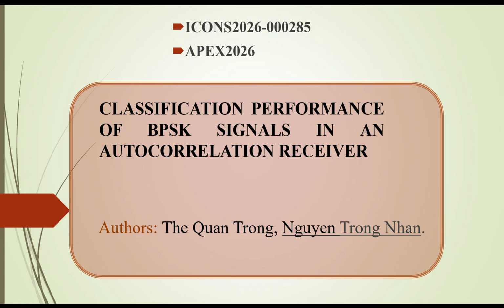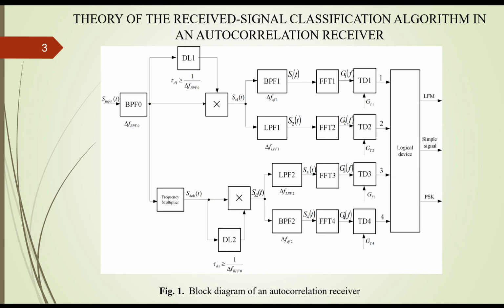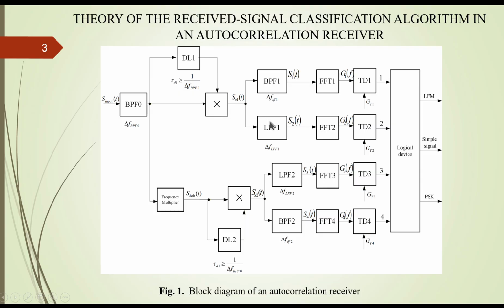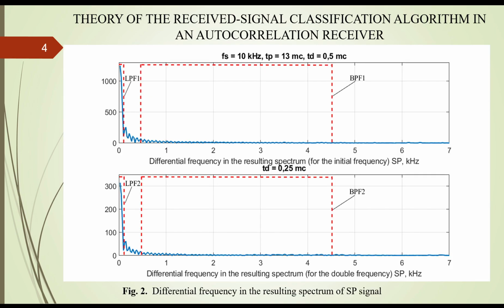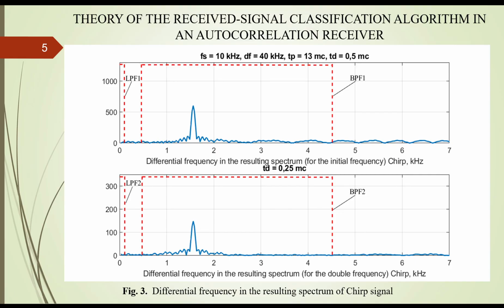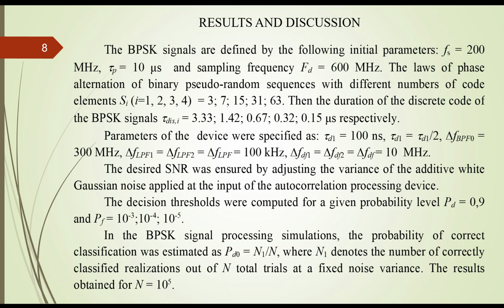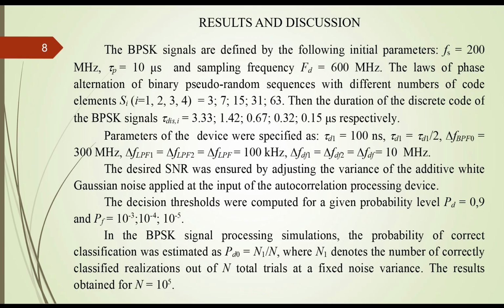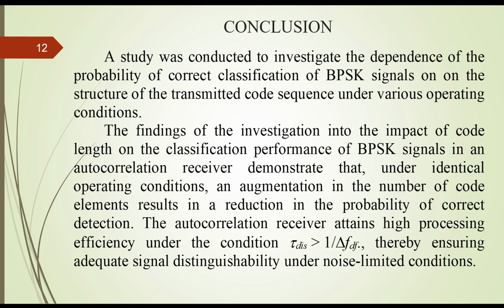ICONS2026 – Paper 000285 – Classification Performance of BPSK Signals in an Autocorrelation Receiver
Co-hosted Conference: APEX2026
Dates: 16–18 July 2026
Format: Fully Online Conference (Microsoft Teams)

Title:
Classification Performance of BPSK Signals in an Autocorrelation Receiver

Authors:
The Quan Trong, Nguyen Trong Nhan

Presenter:
Nguyen Trong Nhan

Session:
ICONS2026-TS15 – Analytical Matrix Methods and Computational Control